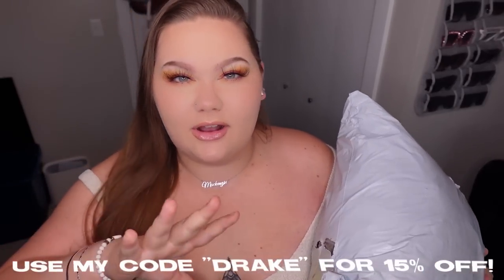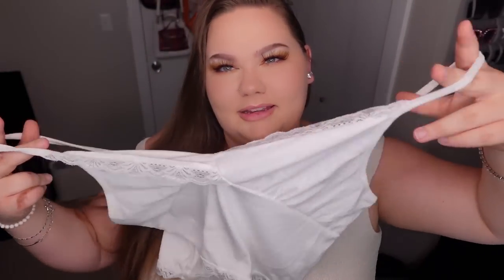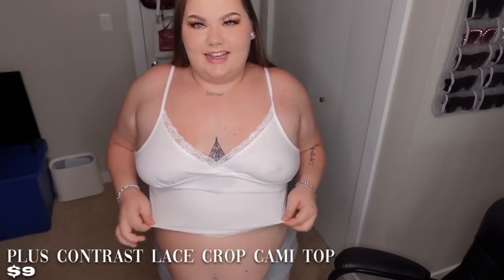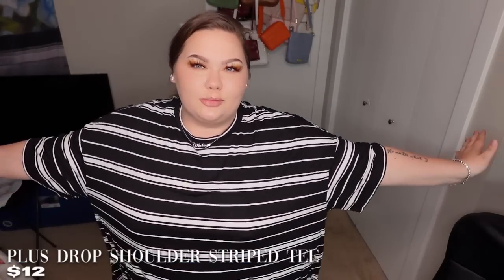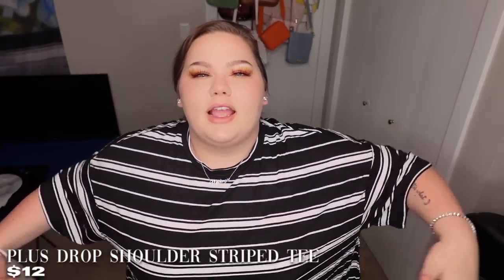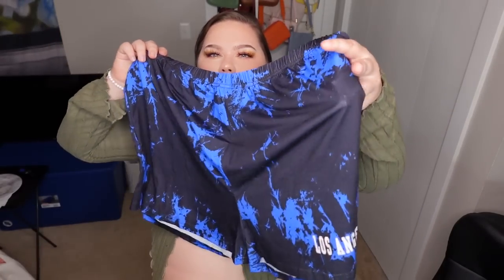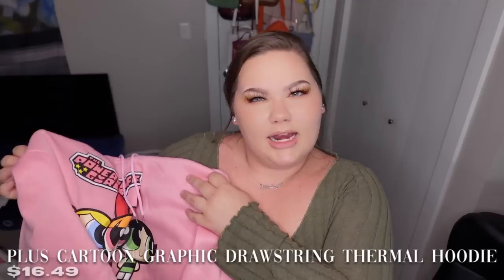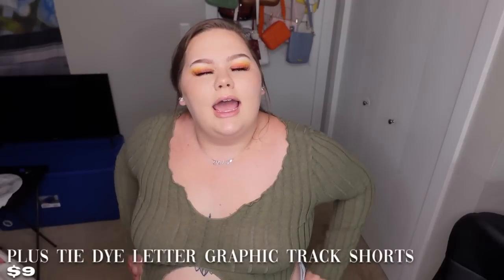a HUGE ROMWE TRY-ON CLOTHING HAUL.. hit or miss?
ITEMS MENTIONED

Plus Off Shoulder Puff Sleeve Drawstring Front Eyelet Embroidered Tee - 2804819

Plus Floral & Paisley Print Knot Front Trumpet Sleeve Mesh Top - 2914019

faq !!!

age: 21
camera: sony zv1
editing: adobe premiere pro
big three: gemini sun/taurus moon/aquarius rising

LOVE Y'ALLLLL